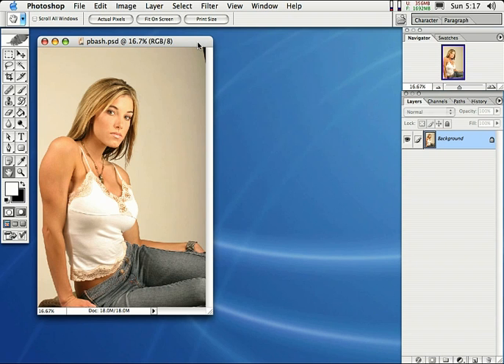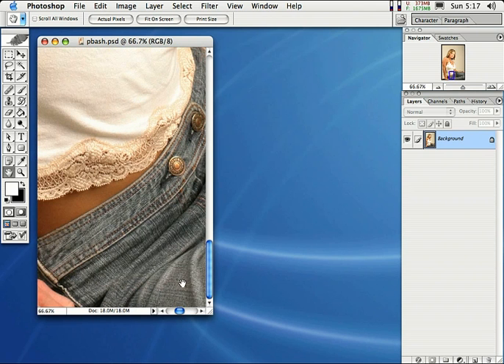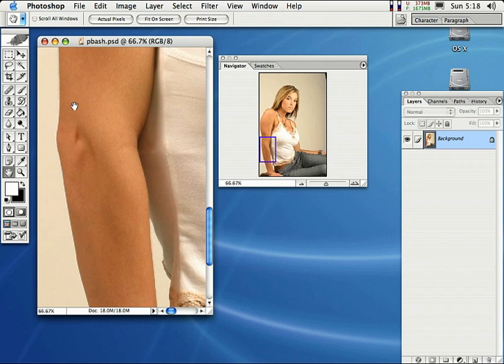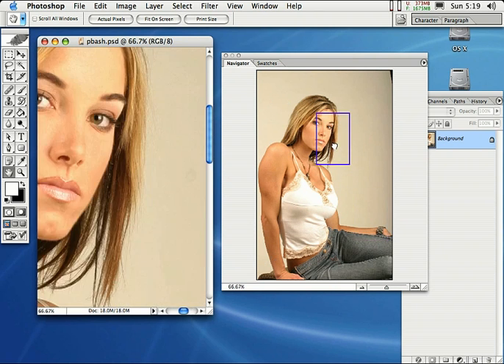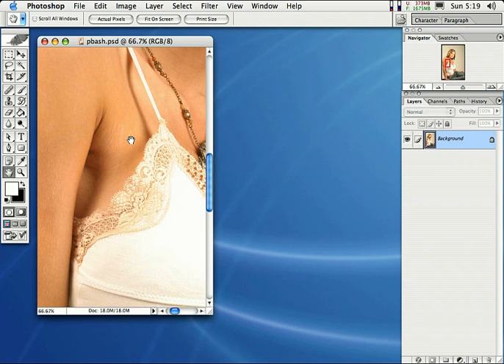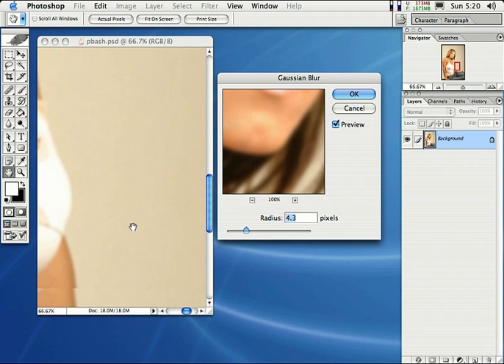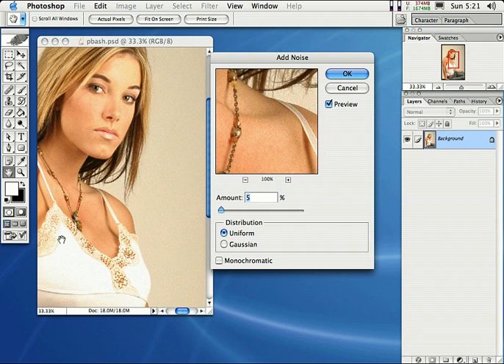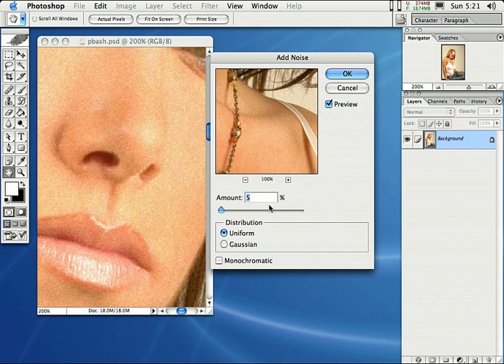How To Navigating Images In Photoshop